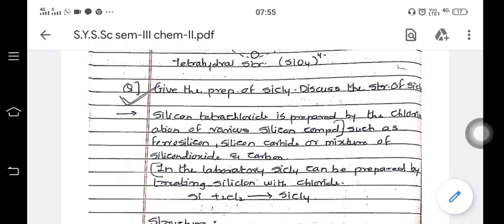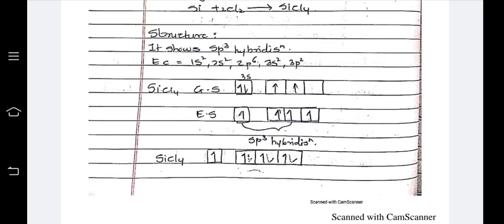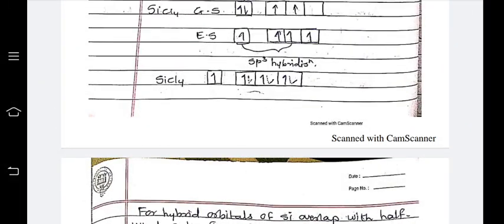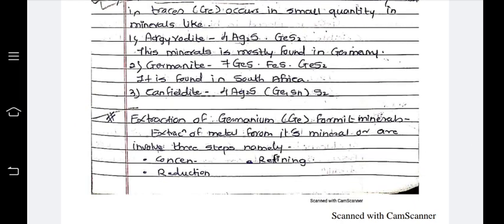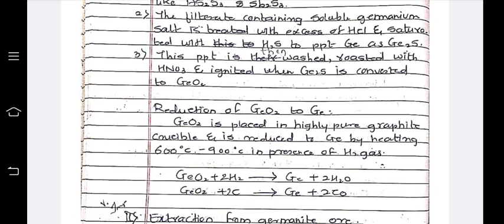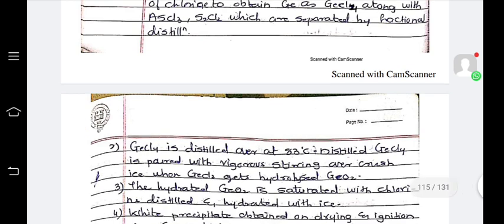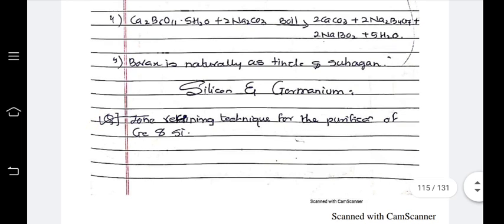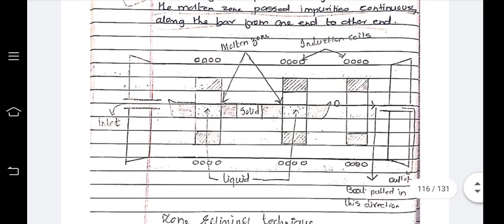Part-5-p block element-ChemII-S.y.IIISem